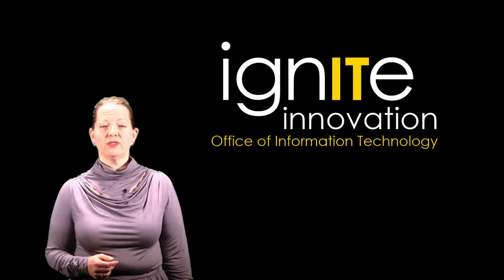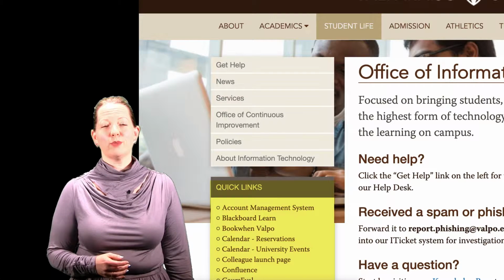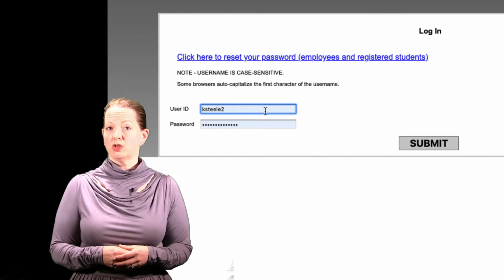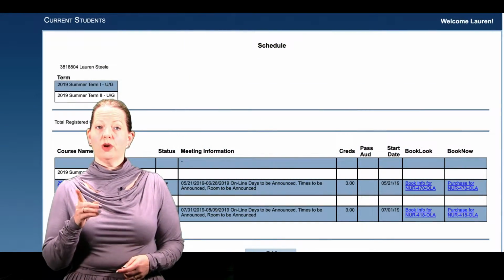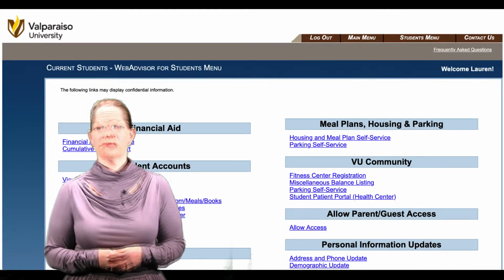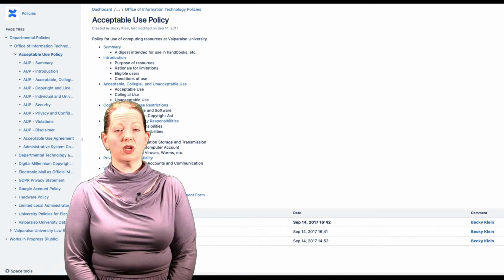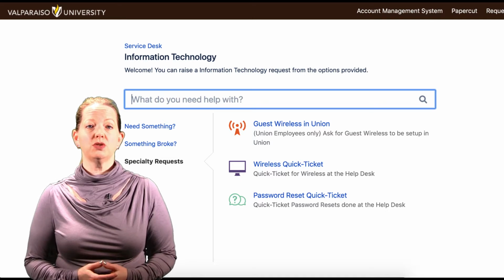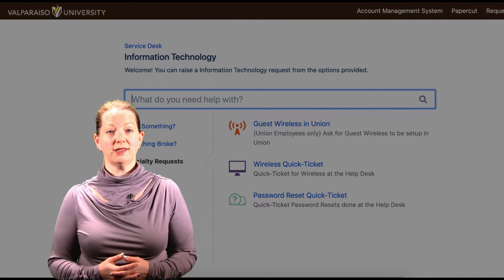FOCUS IT Orientation - Christ College Students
This video tutorial will walk you through some of the IT systems you'll use as a student here at Valpo. First, on behalf of the Information Technology department, welcome! On behalf of our whole team, it’s our pleasure to serve you while you’re at Valpo. The content presented in this video is also all available through the IT website at valpo.edu/it.